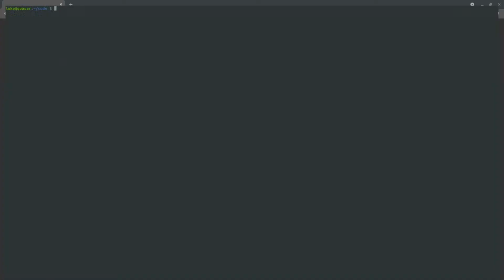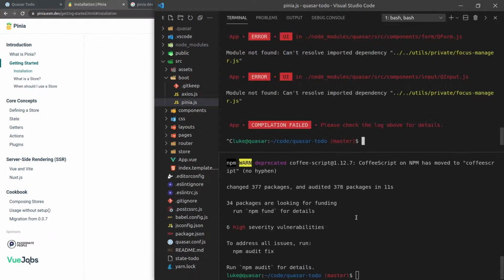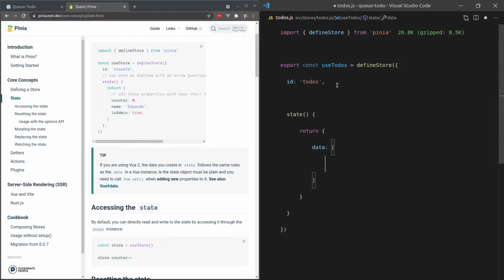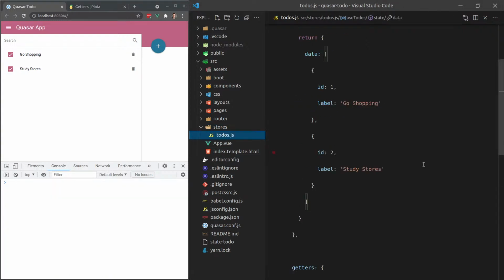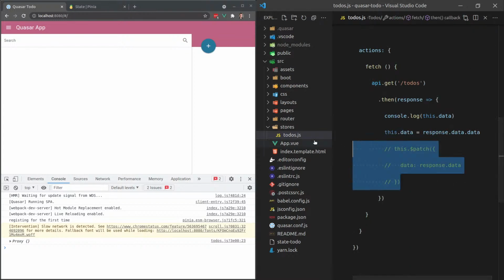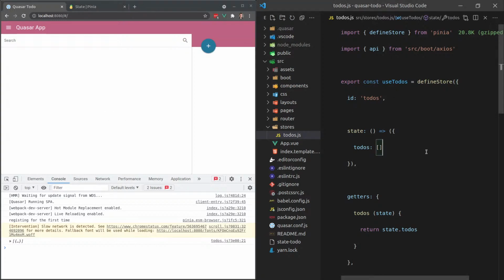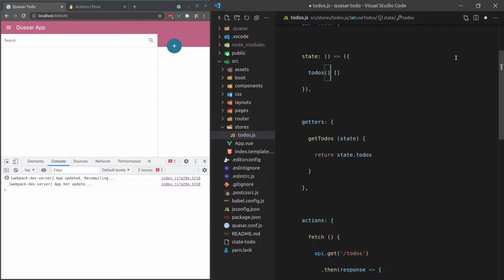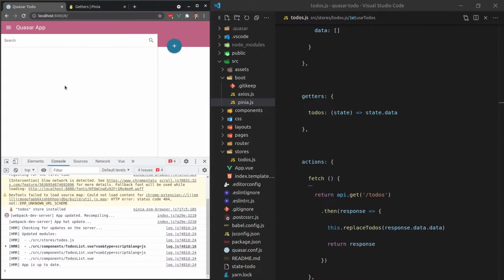LIVE - Exploring Composition API Global State With Quasar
There's a few ways to handle state with quasar... I'm going to play around with a few of them!